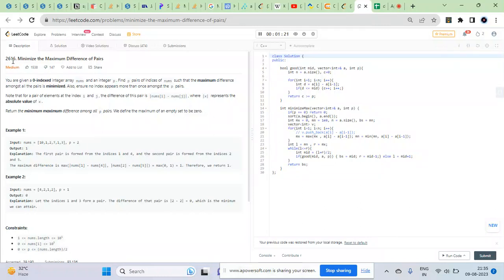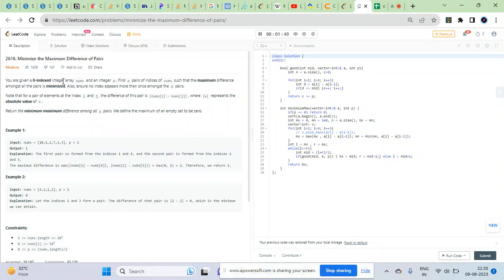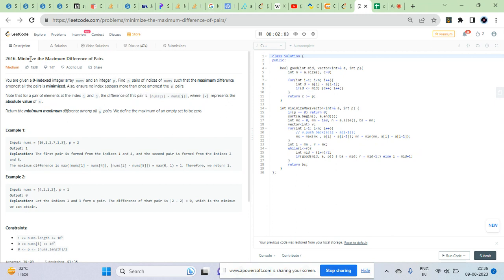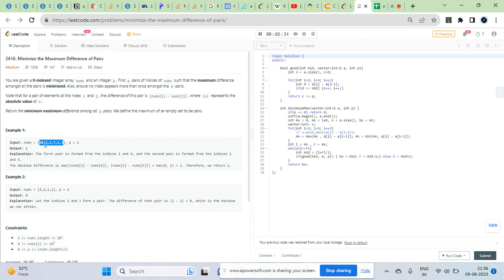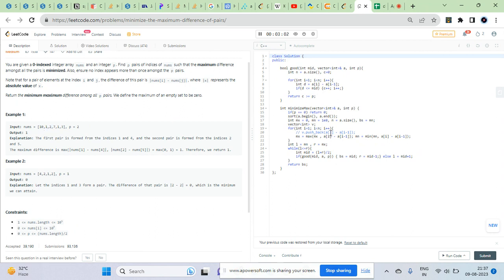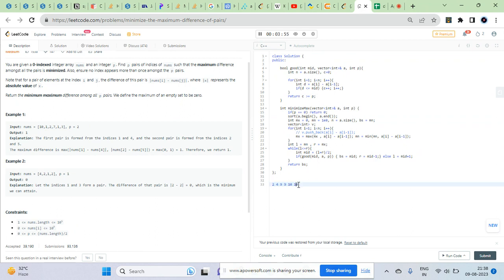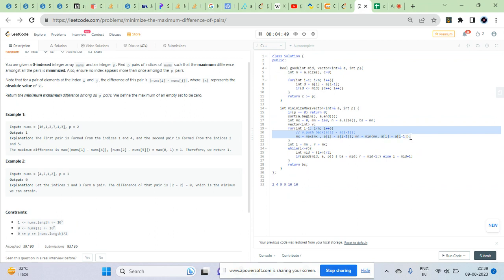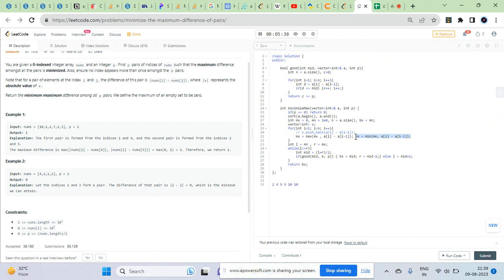LEETCODE DAILY | 9.8.23 | MINIMISE MAXIMUM DIFFERENCE OF PAIRS